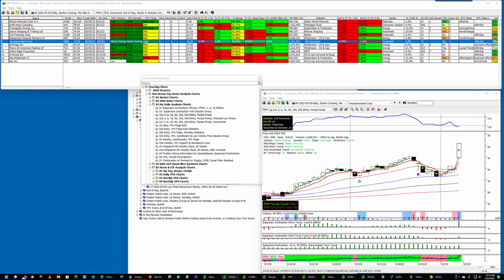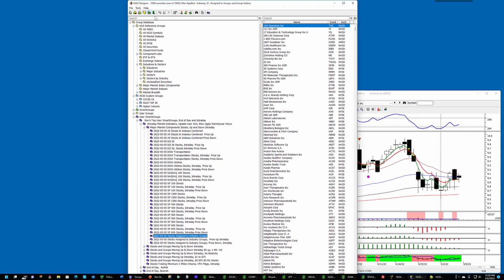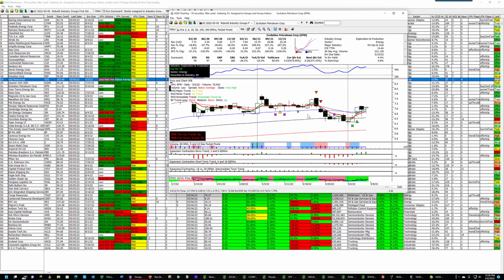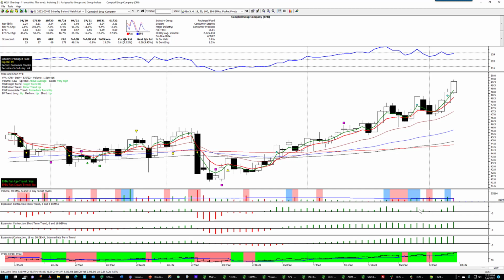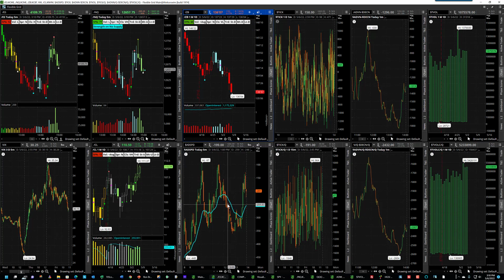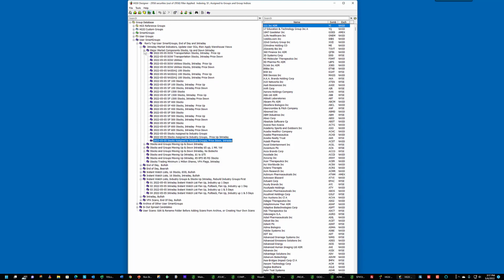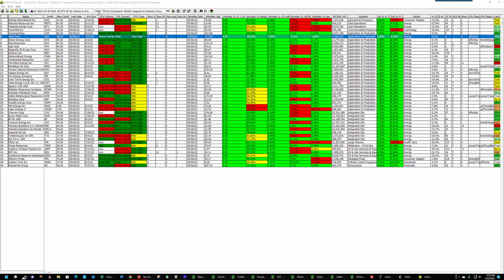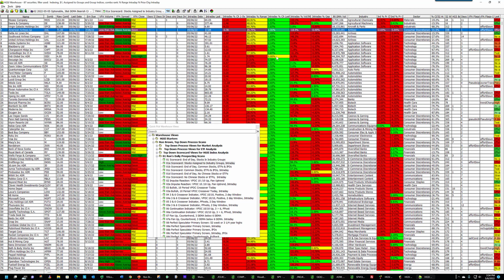Market Analysis with TOS and HGSI, Friday Afternoon, May 6th. 30 minutes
A look at the mid-day markets and after the close. I used thinkorswim and HGSI scans to gain insight into what what happening on another very volatile day.